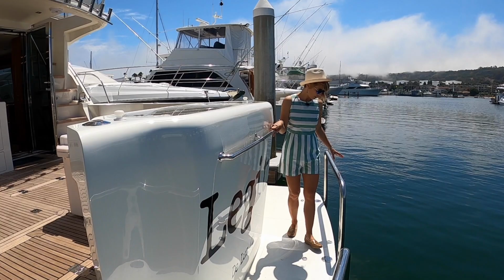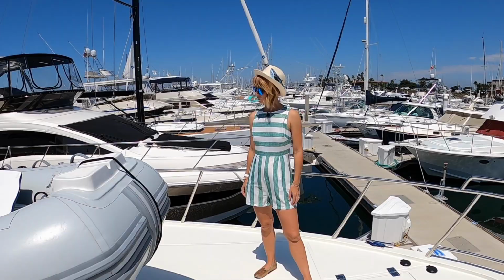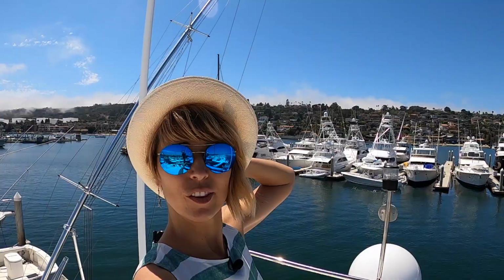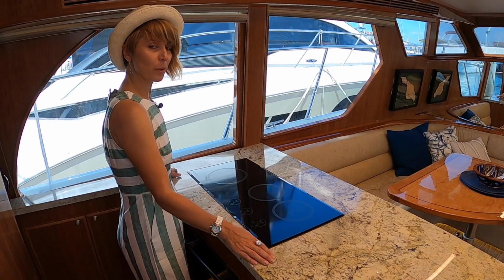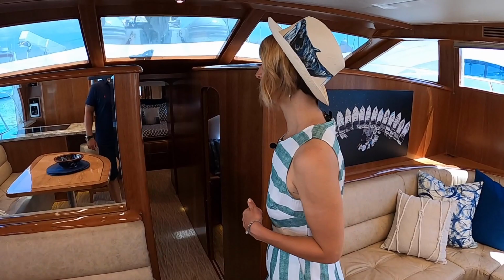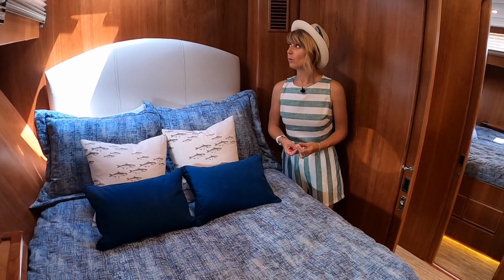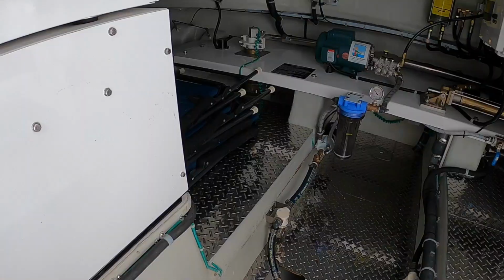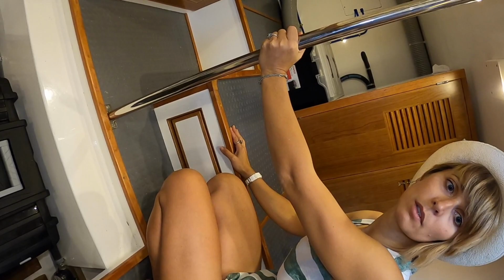$1,999,000 2020 MIKELSON 57' GEN II Sportfisher MOTOR YACHT Tour Boat WALKTHROUGH & SPECS Liveaboard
Huge Thank You to the MIKELSON YACHTS, Sam & PJ Sullivan for letting us explore on our own.
Be One of the first to join our NAUTI Crew and we will send you some NAUTI Gear
Join us on the Self-guided Tour;) of this Brand New MIKELSON 57' Gen II.
This 57 footer has so much to offer whether you are into fishing or not. It's compact and very spacious at the same time. I personally really liked the galley, the real staircase to the fly, the flybridge was pretty cool as well. The convertible and functional design of the guest cabins was a pleasant surprise. The Master stateroom did offer a great amount of space for the size and the layout... overall I think Mikelson Yachts has done a great job of updating an already great design of the 57'. Great Owner/ operator size Yacht. Also, MIKELSON YACHTS are all semi-custom, so you can definitely create the perfect space to accommodate your own preferences.
oh, Did I mention the view from the Crow's Nest / Tuna Tower?? So spectacular! So Many possibilities: coastal cruiser, weekender, liveaboard, 2nd home on the water... what would you do?!
Let me know what you think of this one in the comments underneath the video and also if you would Order your own Semi-custom Mikelson 57' what would you do differently?

0:00 Intro
1:03 Exterior
7:29 Flybridge
10:18 Interior
11:00 Galley
18:30 Guest cabins
21:54 Master Cabin
23:20 Engine Room
25:25 Specs
26:26 Outtakes

This is not your average walkthrough! We don’t do boring, monotone, walking-with-the-camera-voiceover type tours!  This channel is all about having fun and not taking yourself too seriously while checking out the coolest Yachts out there.

Ahoy,
V